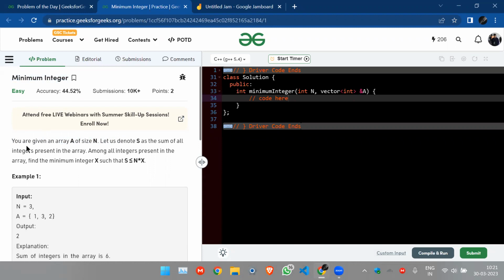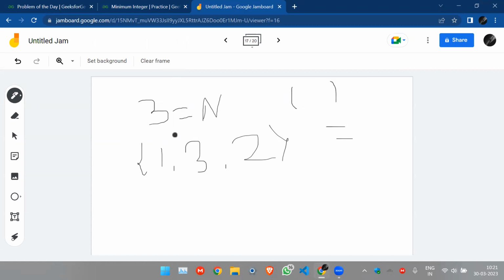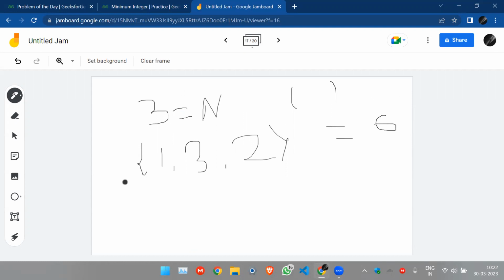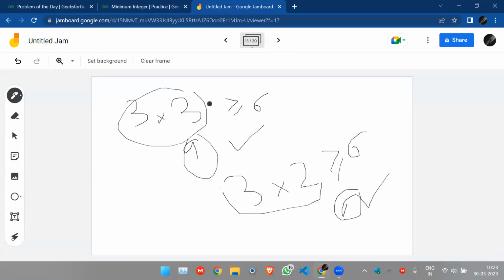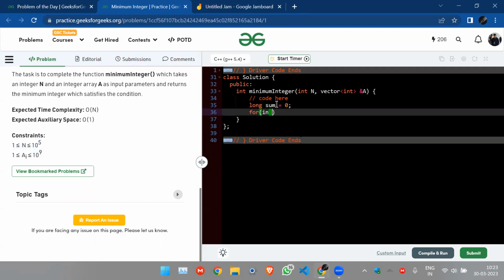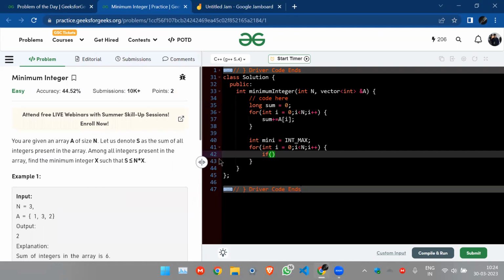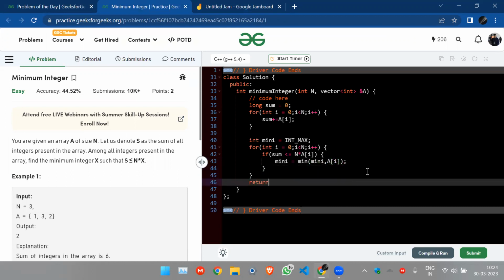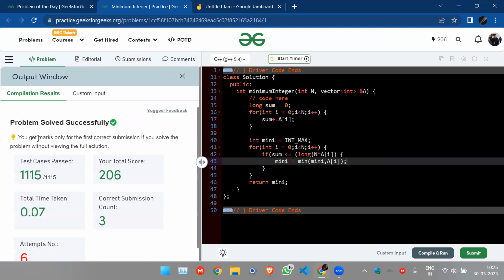Minimum Integer | Problem Of The Day | GFG